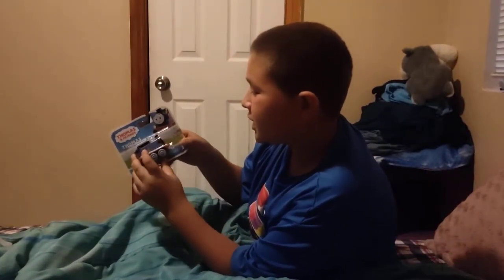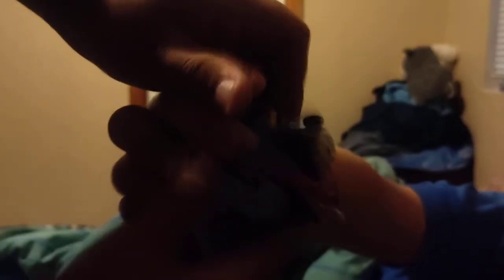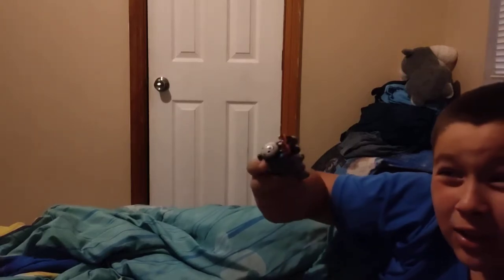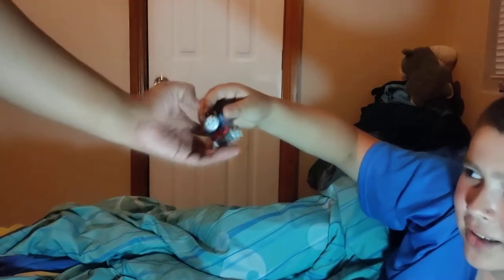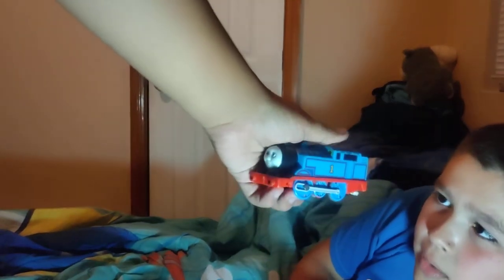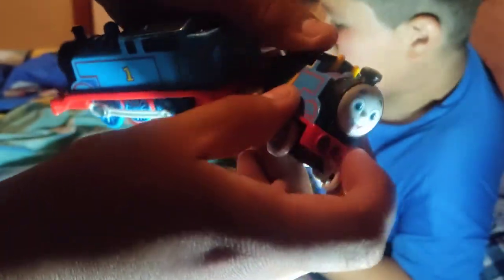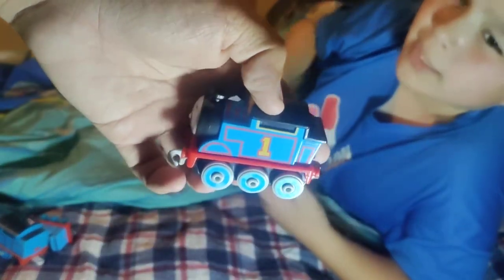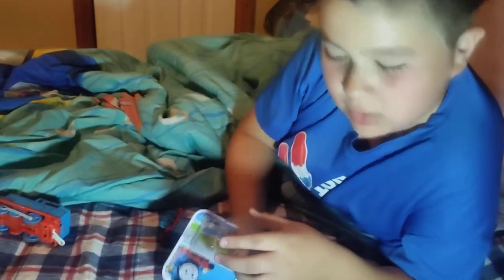Little brother reviews Push Along All Engines Go Thomas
ryans toys reviews scuffed edition.

reviews Thomas New version 🤮